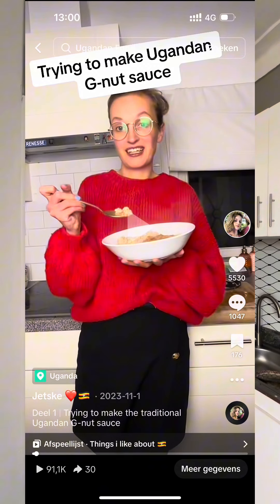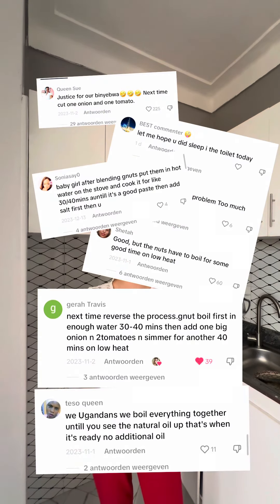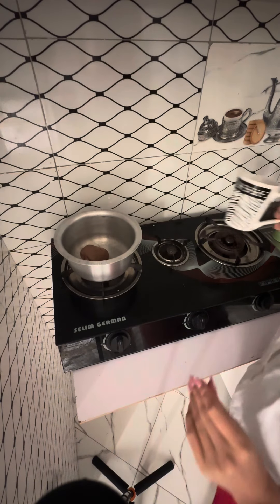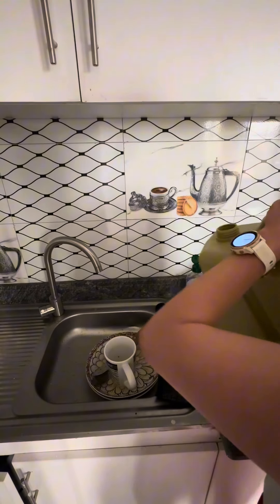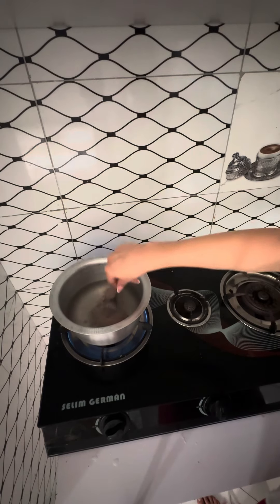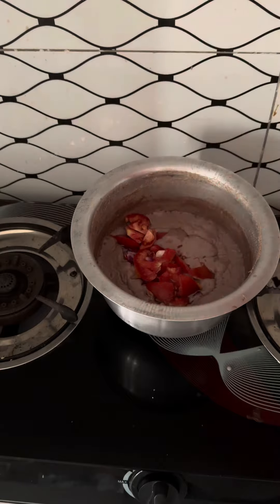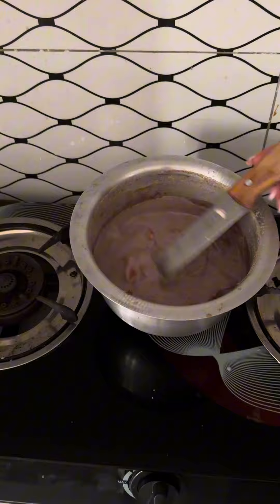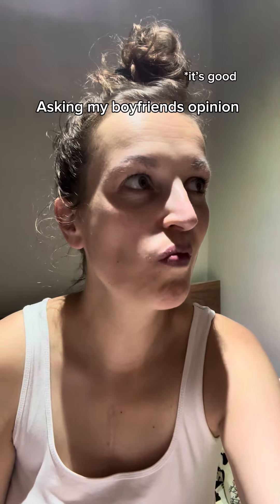Making Ugandan G-nut sauce after your advice ❤️